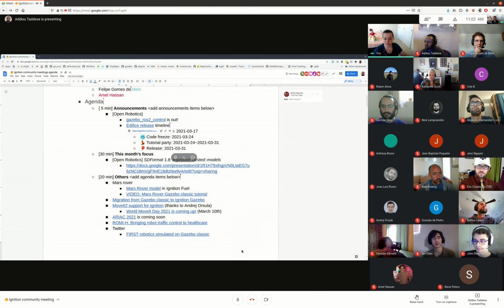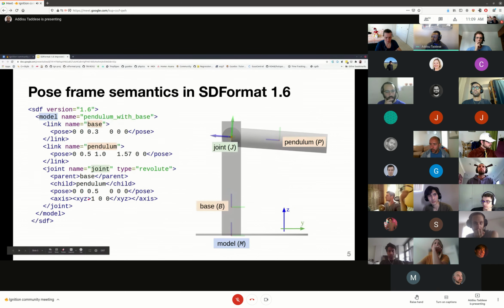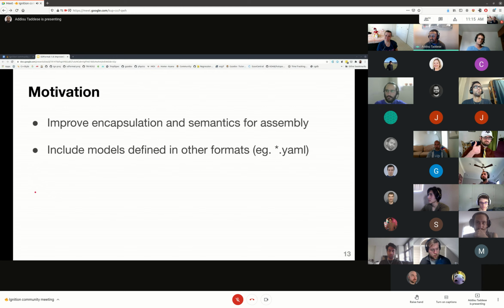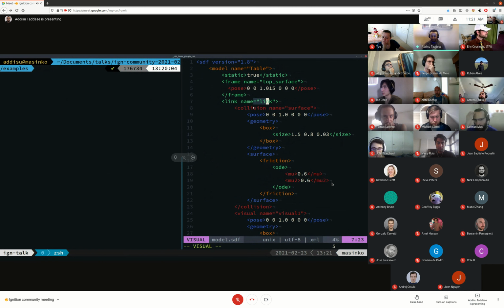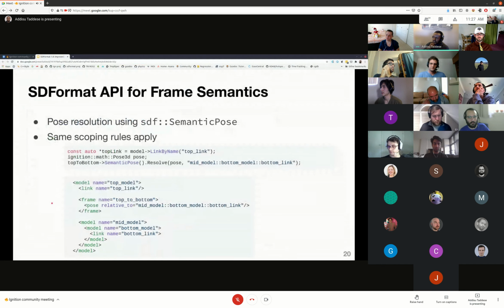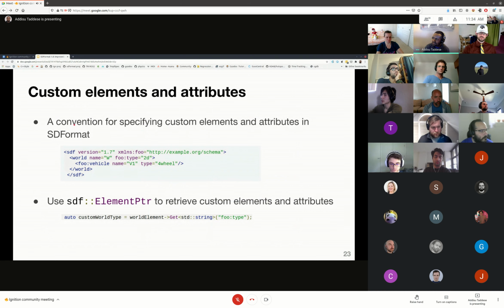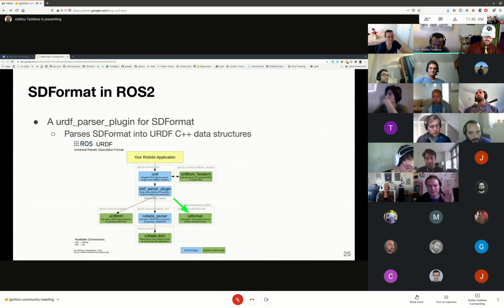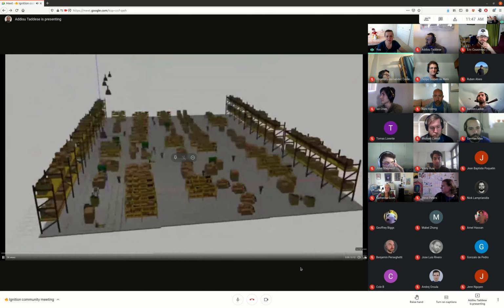🔥 Gazebo community meeting: SDFormat (February 2021)